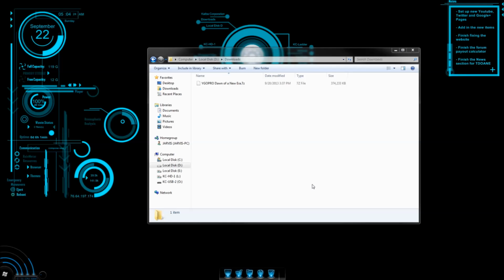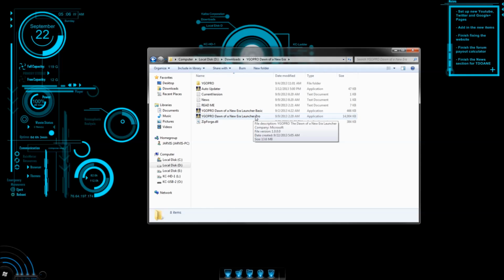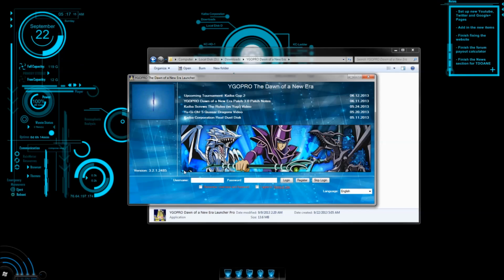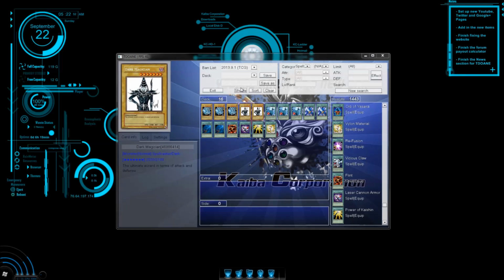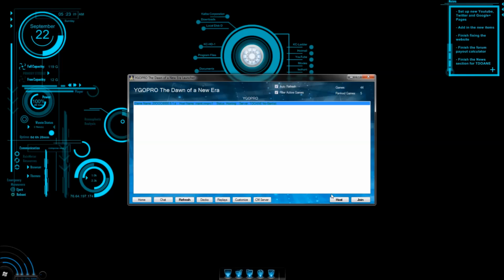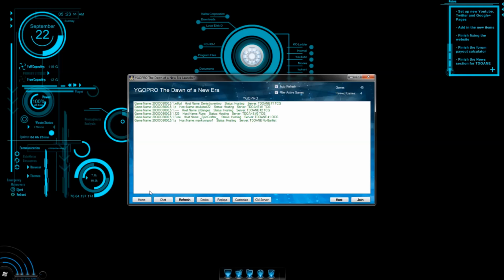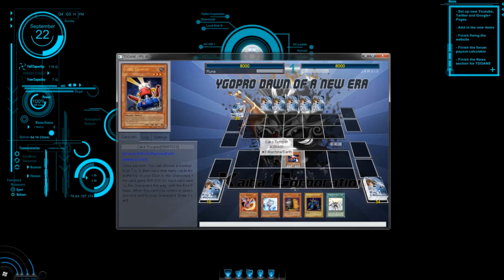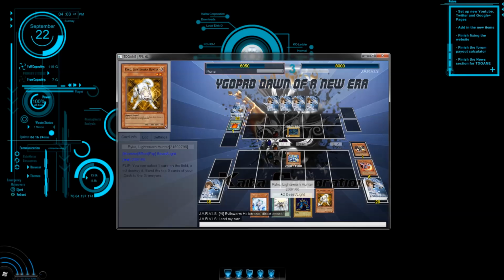How to Install Yu-G-Oh! The Dawn of a New Era (TDOANE YGOPro)